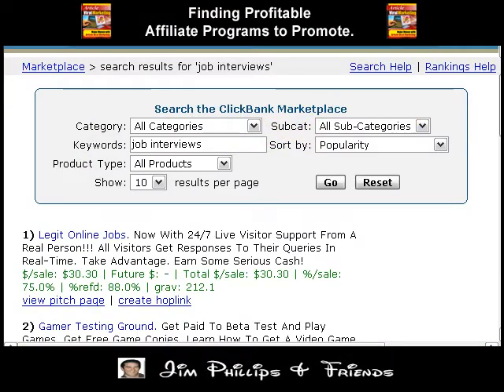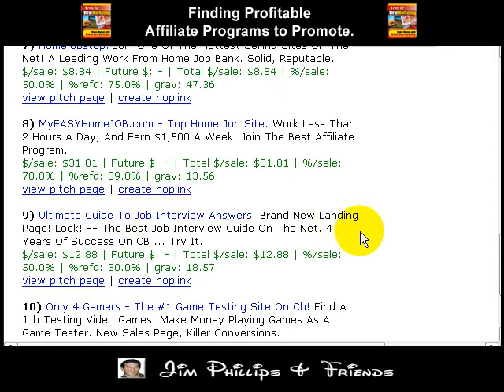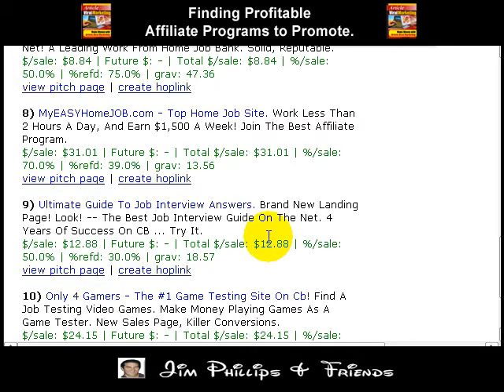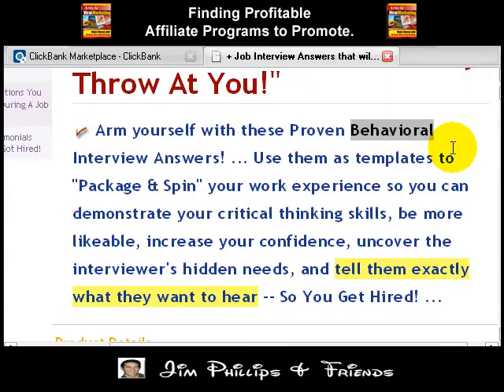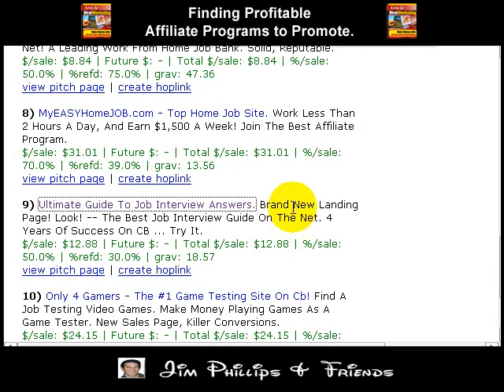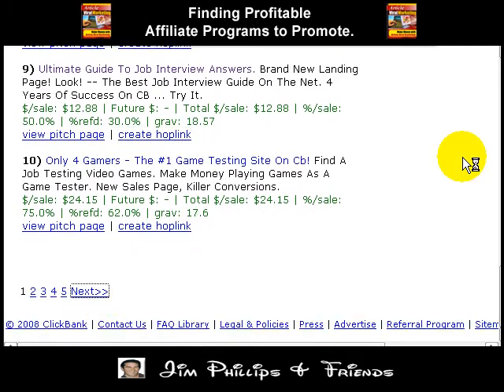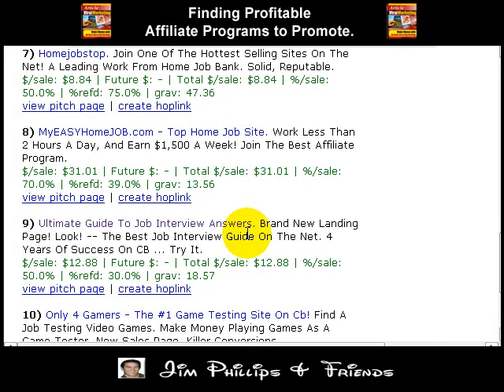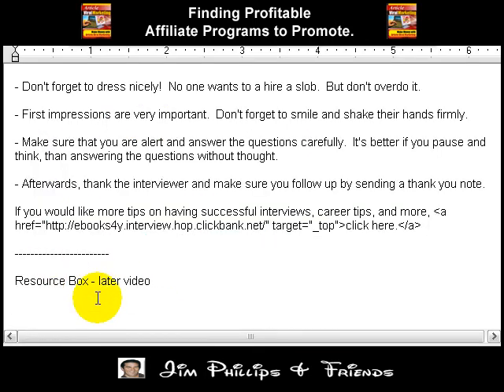Video 4 - Part B - Article Marketing - Finding Profitable Affiliate Programs to Promote.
This will explain what viral article marketing is all about and how you can use it.

In this video series, you will learn what you need to get started, how to take dull and boring private label articles and make them so exciting that you stand out!

It doesn't matter if you didn't take writing classes. What matters is you have the drive to succeed.

By now, you realize that the article is used as a preselling method.

This means so far you've gained the trust of the reader.

If you can find profitable affiliate programs to promote that deal with the subject matter of the article, then you can increase the conversion rates of the reader buying the product.

In this video, you'll learn a several step process to doing just that, along with a few tricks and shortcuts that can keep you ahead of your competition.